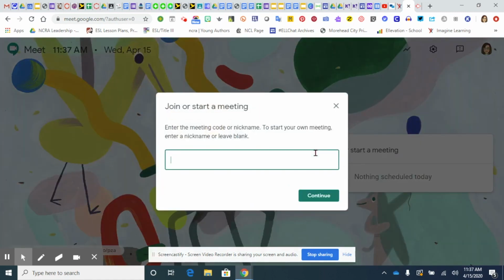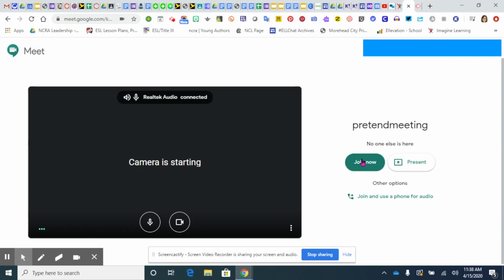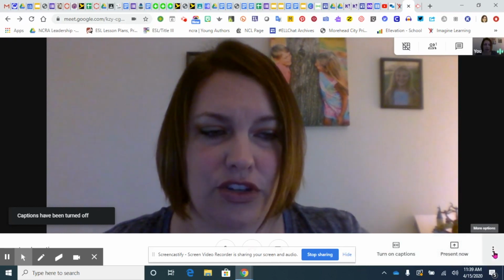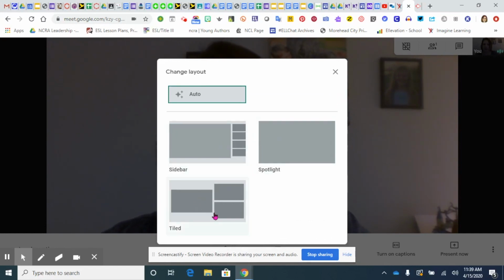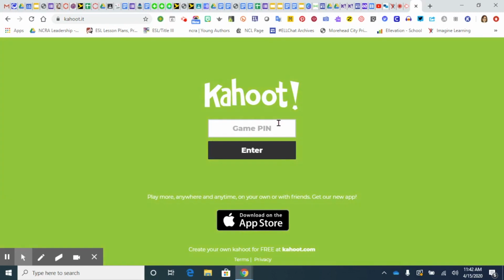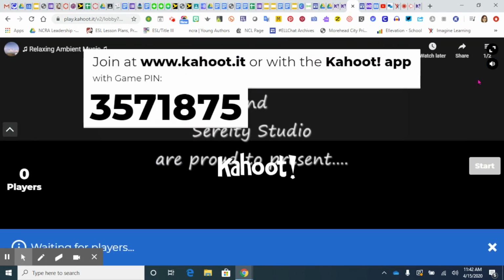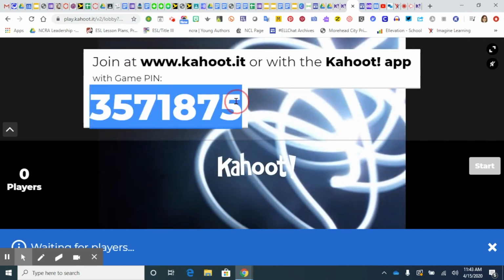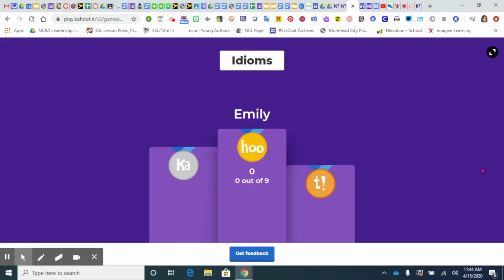Fostering Student Interaction Using Digital Tools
Emily Golightly, a member of the EL Teacher Network Leadership Team, shares how she is fostering interaction with her English learner students during remote learning using Google Meet and Kahoot. Follow her on Twitter @EmilyGolightly3

The EL Teacher Network Leadership Team is a group of in-service EL teachers from across the state working together to plan opportunities for ALL teachers who work with English learners to explore resources and interact with colleagues to discuss and reflect on EL education using a collaborative structure for professional growth.